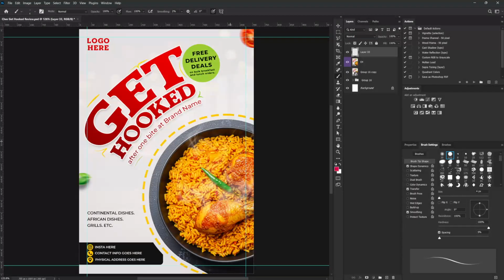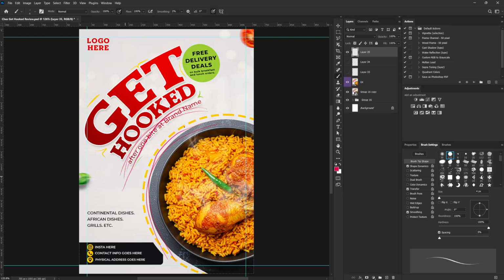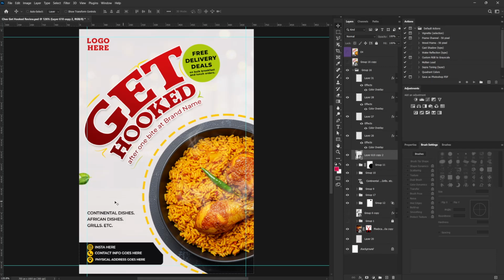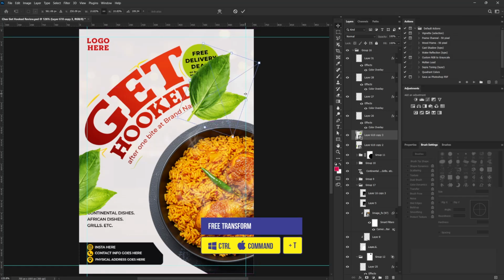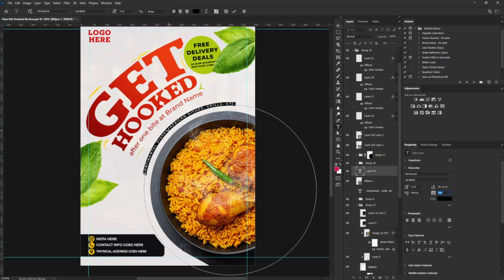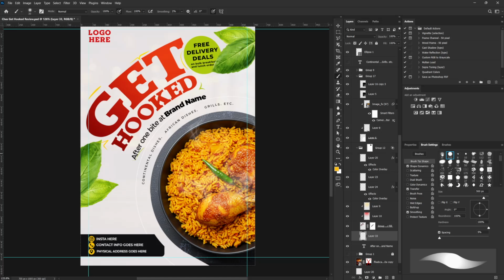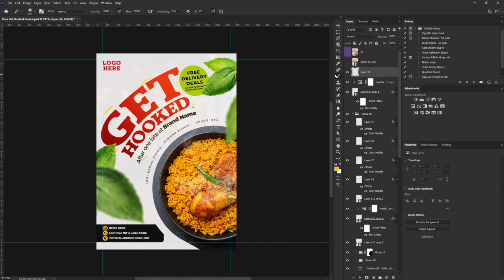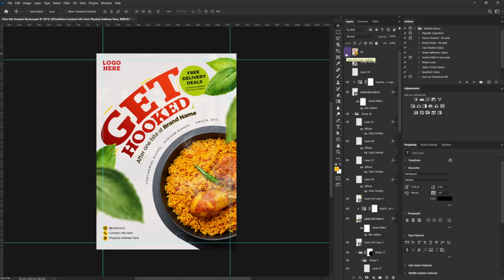Steps to make design pop (Graphic Design Training)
Good design composition is crucial because it determines how effectively a design communicates, engages the viewer, and achieves its purpose. It influences visual appeal, guides the eye, and helps create a sense of balance and stability. A well-composed design can make a design more effective, engaging, and aesthetically pleasing, ultimately enhancing its impact.

00:00 Intro
00:26 Design review
04:08 Recreating of the artwork
04:34 How to play with title
05:27 How to pick color from image
06:00 How to make elements serve another meaning
06:38 How to use rhythm in graphic design
07:07 Support Ceasar Empowerment Foundation
07:59 How to achieve good design layout tips
11:34 How to add depth to design project
14:43 Before and after of the design
15:33 Outro

Exercise Files Link